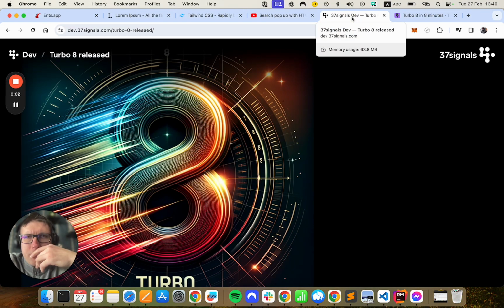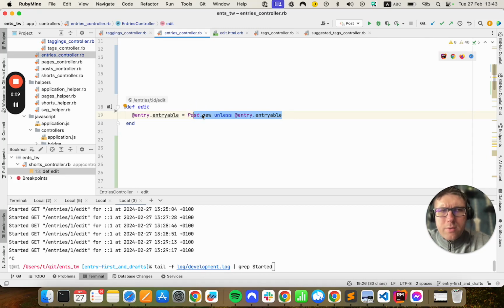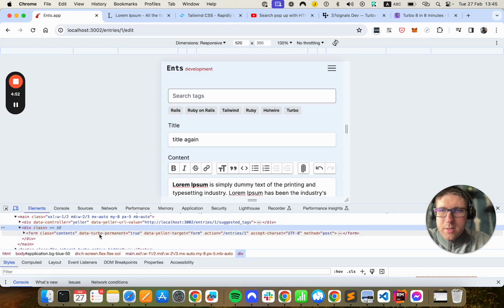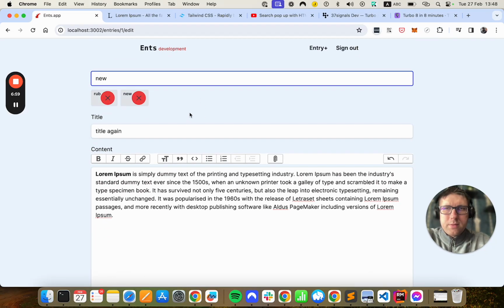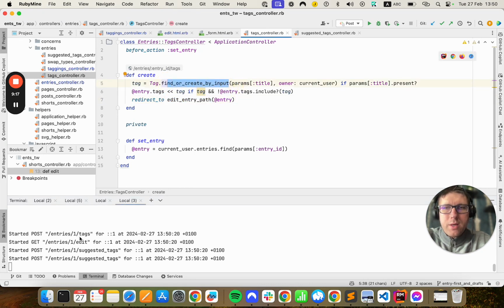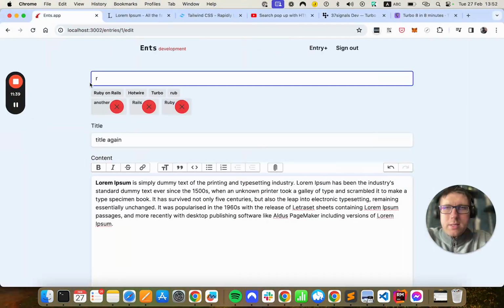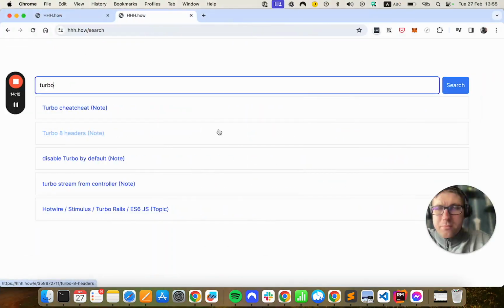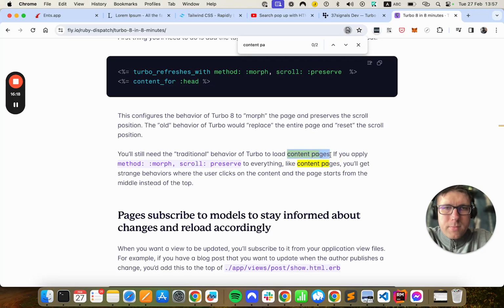Turbo 8 Morphing Example - add Tags to an Entry without loosing unsaved content (S&T)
Demo of Turbo 8 Morphing

 Rails 7.1 Hotwire Turbo 8
27 February 2024